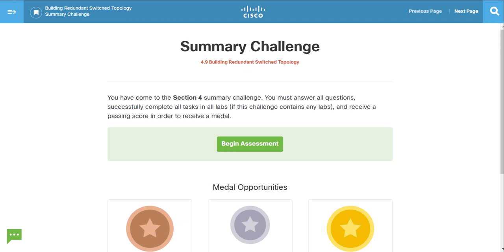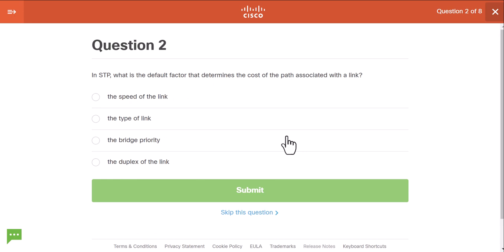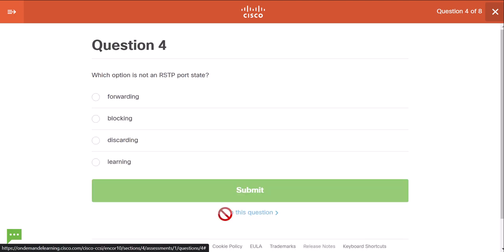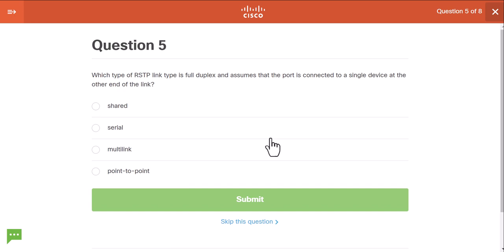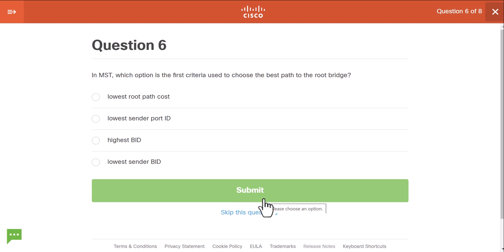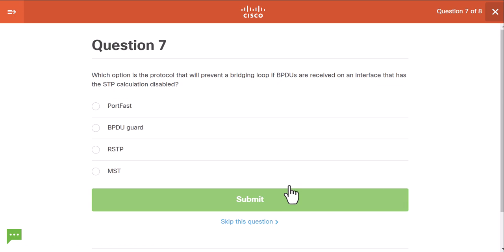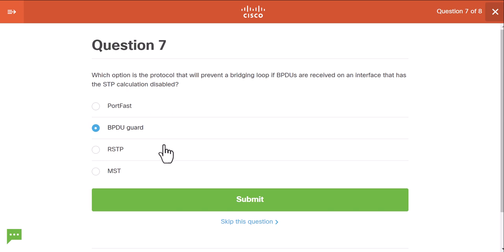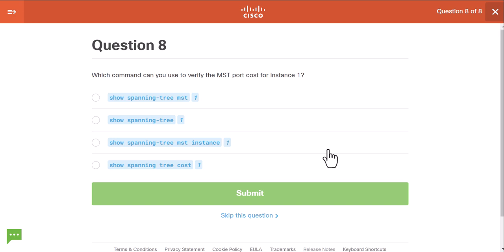CCNP ENCOR Section 4 Summary Challenge with explanation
Section 4: Building Redundant Switched Topology